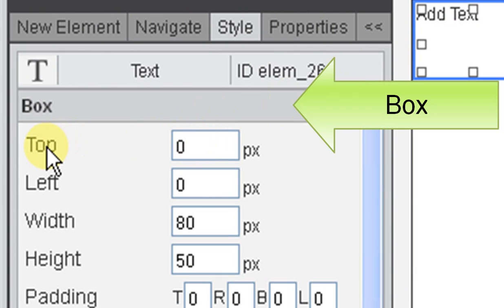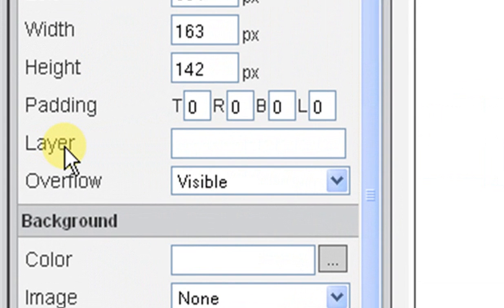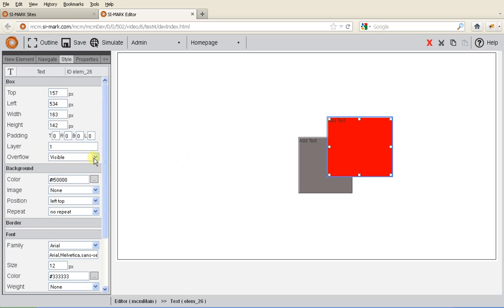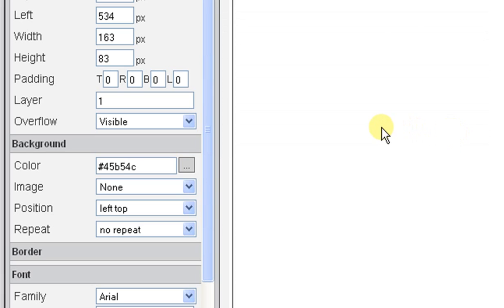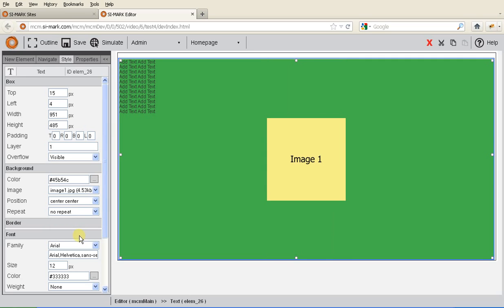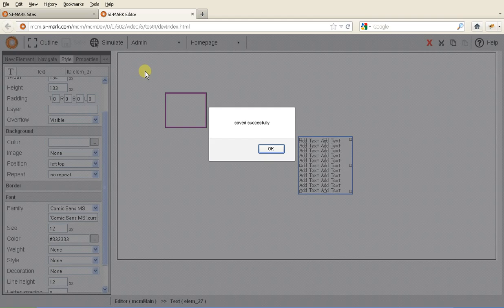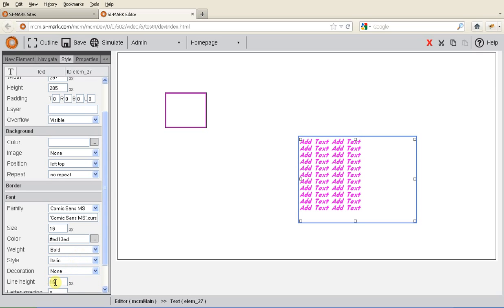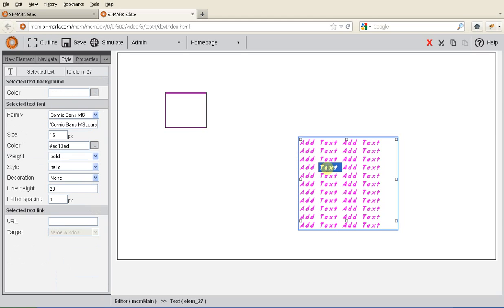Si-Mark Style English